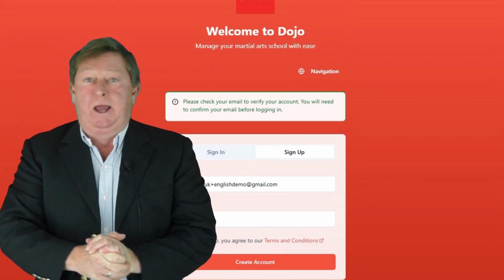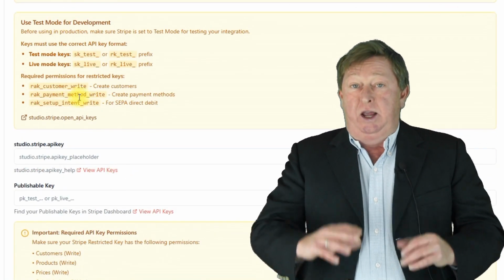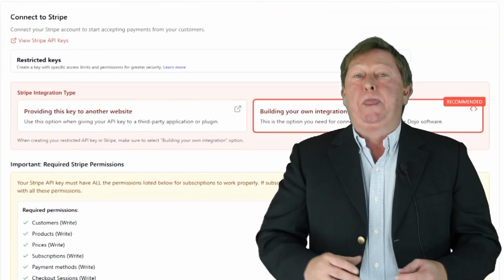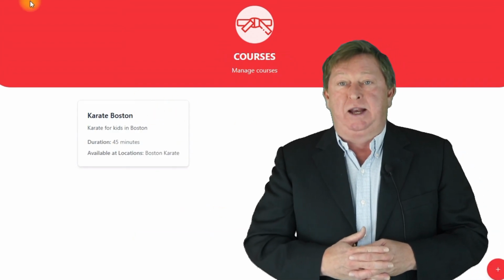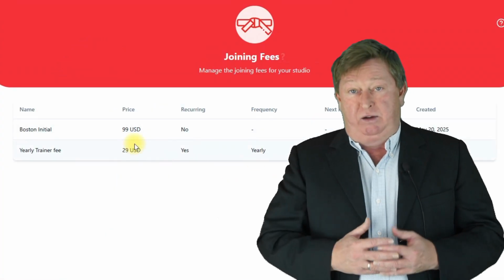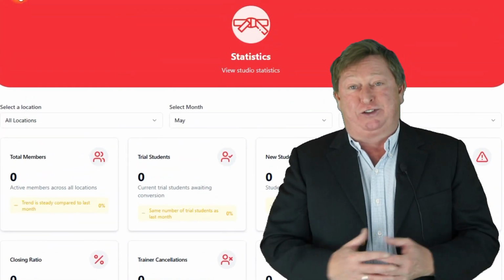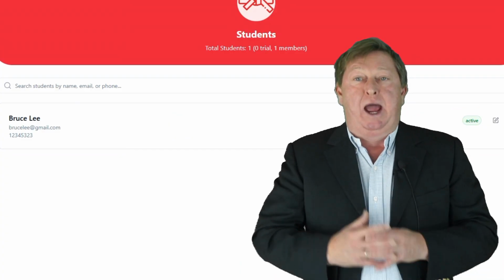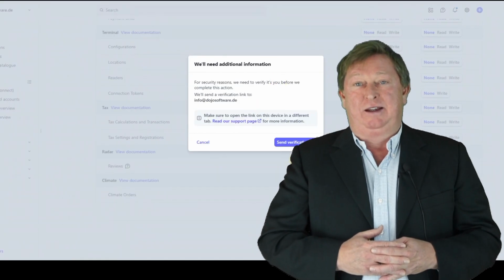Unlocking Success: Elevate Your Dojo with Management Software, Marketing and Sales Mastery!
Unlocking Success: Elevate Your Dojo with Management Software Mastery! Join us on a journey into the digital realm of martial arts management. Our channel, 'Dojo Management Software,' is your ultimate guide to streamlining operations, enhancing member experiences, and propelling your martial arts school to new heights. Learn from industry experts, explore cutting-edge software solutions, and discover the power of data-driven insights to boost efficiency, retention, and growth. Dive into the art of Dojo Management Software as we demystify its benefits and help you pave the way for a thriving, future-ready martial arts academy.

Dojo Software UG
CEO Lance Gregorchuk
Frohnstr 43
40789 Monheim
Responsible for the content:
Verantwortlich für den Inhalt dieses
Online-Angebots:
Lance Gregorchuk

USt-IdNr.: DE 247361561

Datenschutzerklärung Dojo Software UG
Wir unterliegen den Bestimmungen des Bundesdatenschutzgesetzes(BDSG) und des Telemediengesetzes (TMG).
Wir haben technische und organisatorische Maßnahmen getroffen, die sicherstellen, dass die Vorschriften über den Datenschutz von uns beachtet werden. Nachfolgend informieren wir Sie darüber, welche Daten wir warum speichern, wie wir sie verwenden und welches Widerrufsrecht Sie haben.

Sie können unser Online-Angebot grundsätzlich ohne Offenlegung Ihrer Identität nutzen.

In Verbindung mit Ihrem Zugriff werden auf unseren Servern Daten für Sicherungszwecke gespeichert, zum Beispiel Datum, Uhrzeit und betrachtete Seiten. IP-Adressen werden anonymisiert und nicht gespeichert. Personenbezogene Nutzerprofile können daher nicht gebildet werden. Über unsere Website erfassen wir personenbezogene Daten nur, wenn Sie uns solche Daten freiwillig zur Verfügung stellen (z.B. durch Einträge in Kontaktformulare). Soweit die Erhebung und Speicherung personenbezogener Daten nicht ohnehin gesetzlich erlaubt ist, wird dies nur nach Ihrer vorherigen Einwilligung erfolgen.
Unter personenbezogenen Daten versteht man Einzelangaben über persönliche oder sachliche Verhältnisse einer bestimmten oder bestimmbaren Person. Hierzu gehören Informationen wie Ihr Name, Ihre Email-Adresse und gegebenenfalls Ihre Adresse und IP-Adresse.

Die von uns auf unserer Homepage erhobenen personenbezogenen Daten werden ausschließlich zum Zwecke der Kontaktaufnahme und zur Begründung, inhaltlichen Ausgestaltung und Änderung etwaiger Vertragsverhältnisse mit uns oder zu einem gesondert bei der Erhebung angegebenen Zweck verwendet.
Unsere Website benutzt Google Analytics, einen Webanalysedienst der Google Inc. (“Google”). Google Analytics verwendet sog. “Cookies”, Textdateien, die auf Ihrem Computer gespeichert werden und die eine Analyse der Benutzung der Website durch Sie ermöglichen. Die durch den Cookie erzeugten Informationen über Ihre Benutzung dieser Website (einschließlich Ihrer IP-Adresse) wird an einen Server von Google in den USA übertragen und dort gespeichert. Google wird diese Informationen benutzen, um Ihre Nutzung der Website auszuwerten, um Reports über die Websiteaktivitäten für die Websitebetreiber zusammenzustellen und um weitere mit der Websitenutzung und der Internetnutzung verbundene Dienstleistungen zu erbringen. Auch wird Google diese Informationen gegebenenfalls an Dritte übertragen, sofern dies gesetzlich vorgeschrieben oder soweit Dritte diese Daten im Auftrag von Google verarbeiten. Google wird in keinem Fall Ihre IP-Adresse mit anderen Daten von Google in Verbindung bringen. Sie können die Installation der Cookies durch eine entsprechende Einstellung Ihrer Browser Software verhindern; wir weisen Sie jedoch darauf hin, dass Sie in diesem Fall gegebenenfalls nicht sämtliche Funktionen dieser Website vollumfänglich nutzen können. Durch die Nutzung dieser Website erklären Sie sich mit der Bearbeitung der über Sie erhobenen Daten durch Google in der zuvor beschriebenen Art und Weise und zu dem zuvor benannten Zweck einverstanden.

Recht auf Widerruf:

Sie können eine uns gegenüber erteilte Einwilligung in die Erhebung und Verwendung personenbezogener Daten jederzeit mit Wirkung für die Zukunft widerrufen.